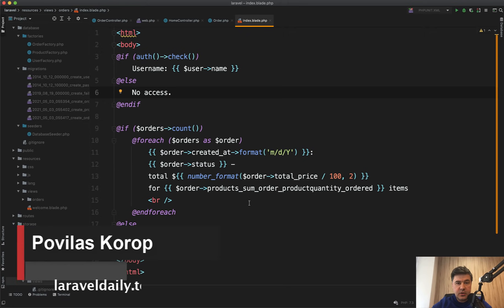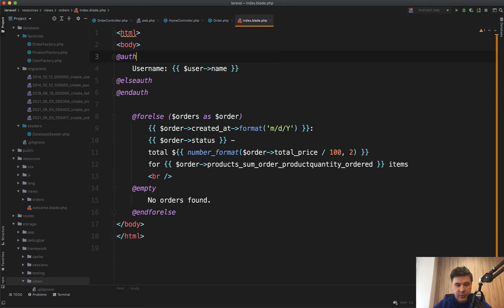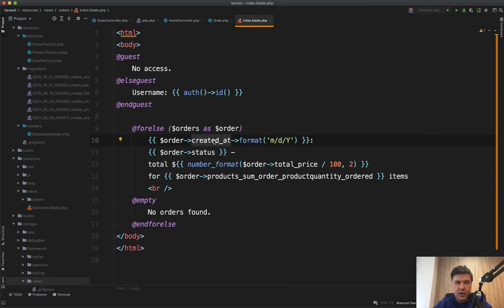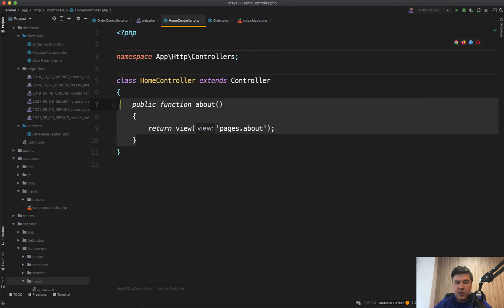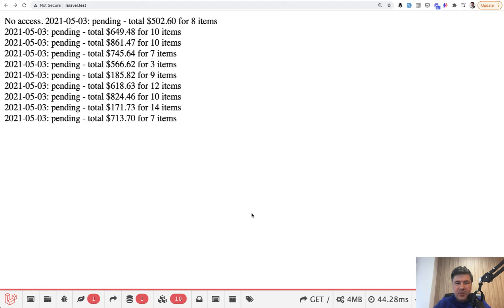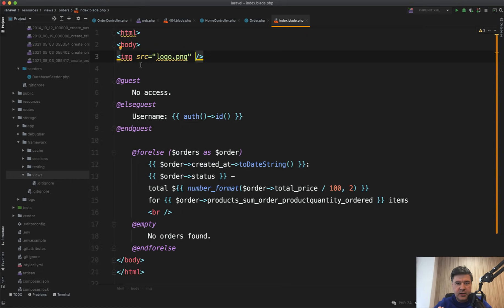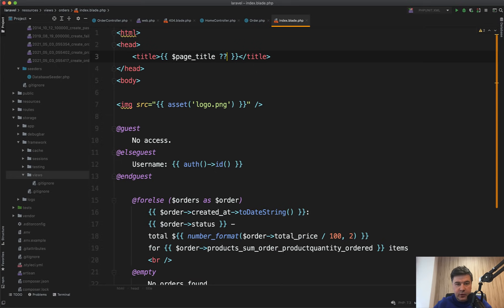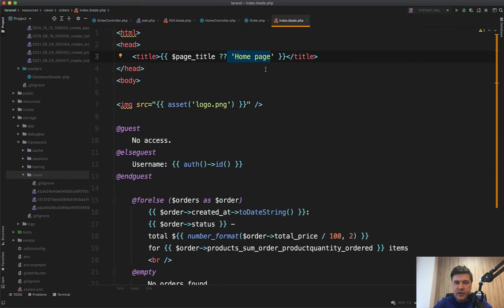9 Quick Tips about Laravel Blade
I decided to compile quick things I've learned over my Laravel career about Blade views and templates, here's my list.

00:00 Intro
00:13 @forelse Loop
00:44 @auth and @guest
01:21 auth()-user() Object
02:03 Format Carbon Dates
02:48 Route::view()
03:19 Blade Error Pages
04:13 Artisan view:clear
05:00 asset() helper
06:12 Meta Title